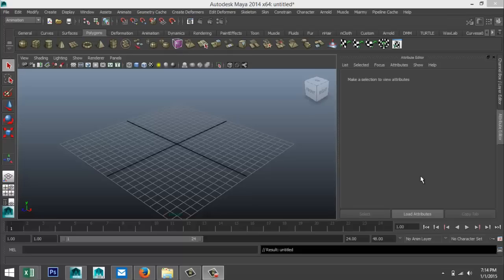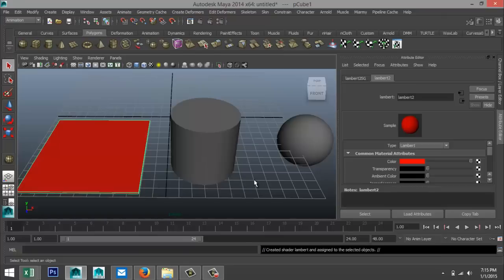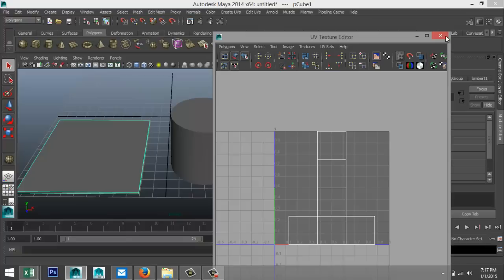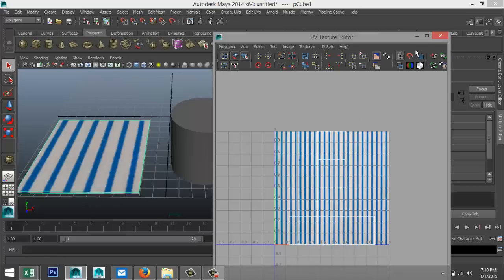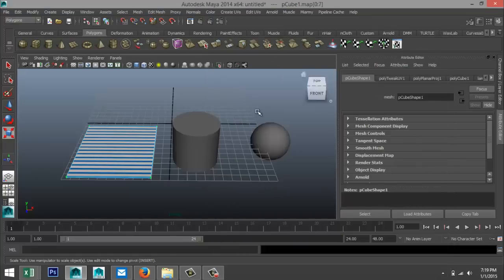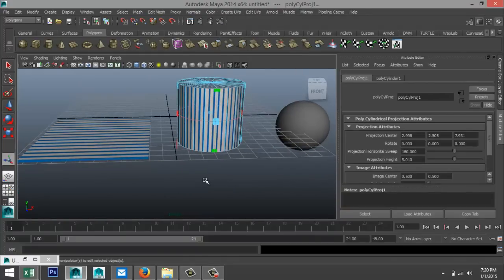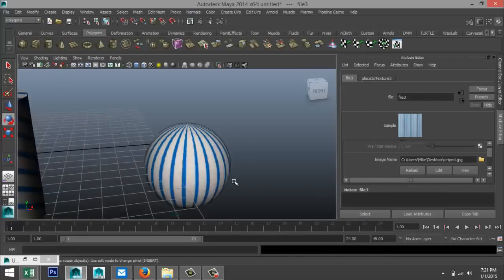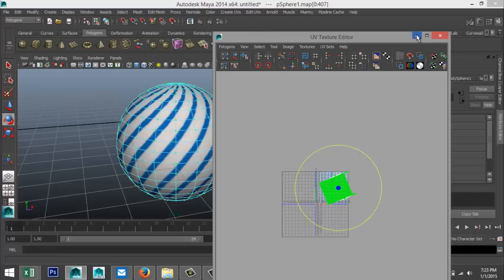Maya tutorial : Basics of texturing explained 1/2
In this short tutorial I will explain the basics behind applying 2D textures to objects with the use of UV mapping